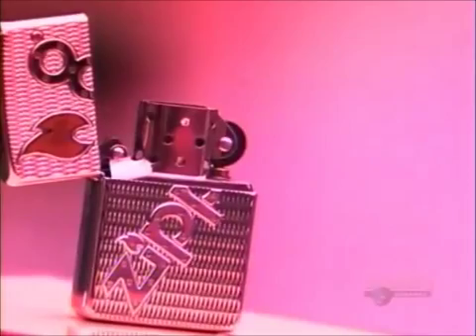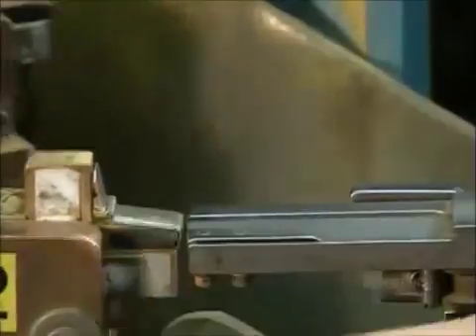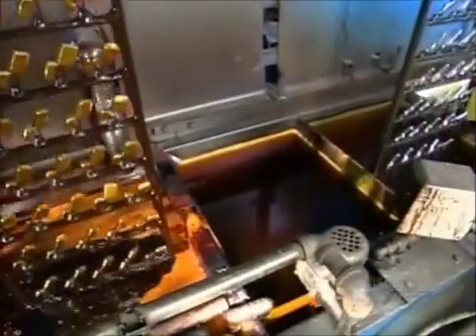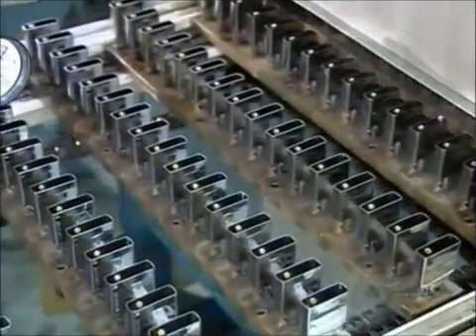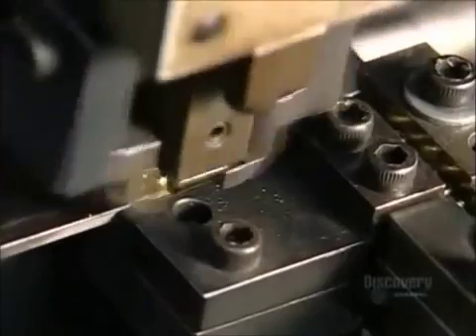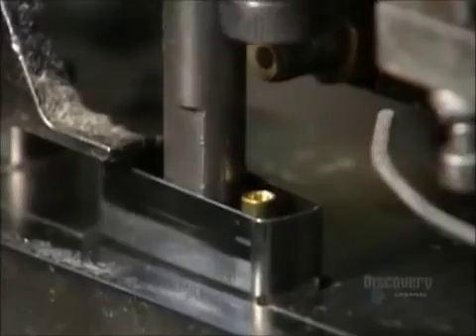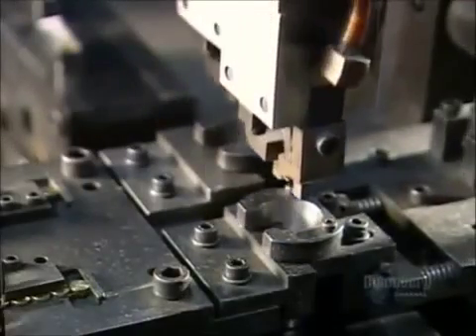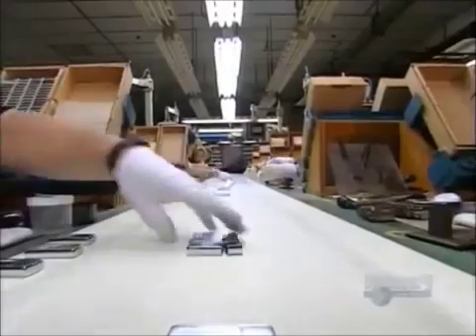How its Made: Lighters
How Lighters Are Made.